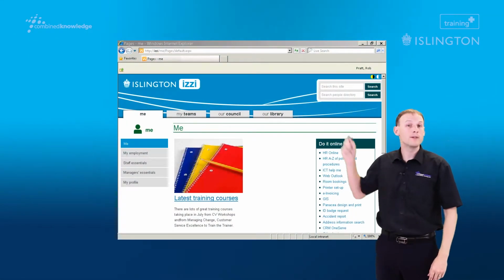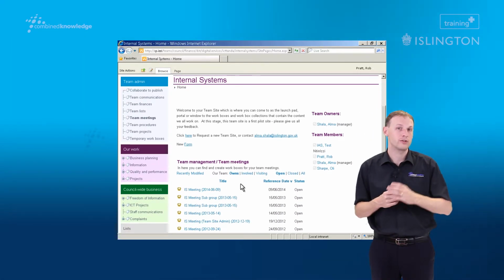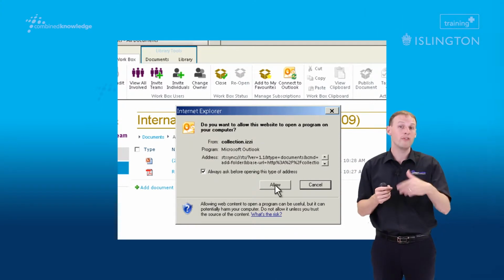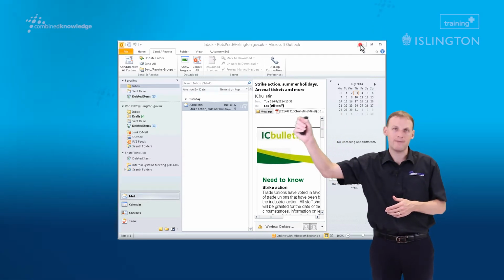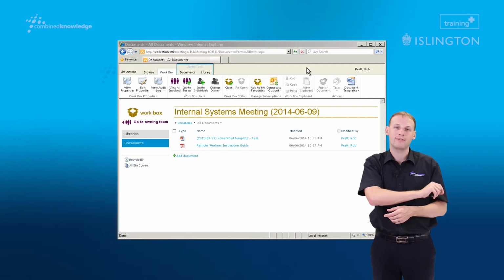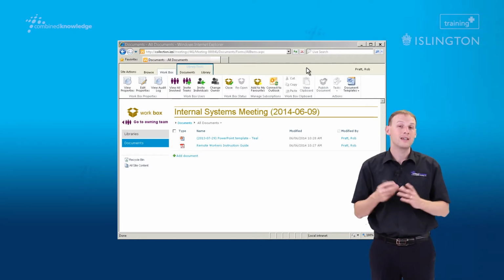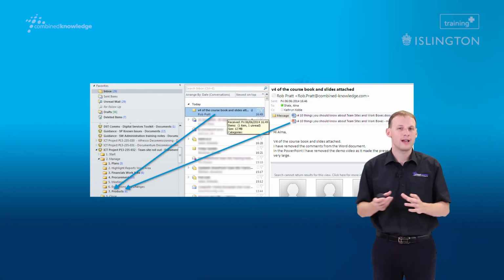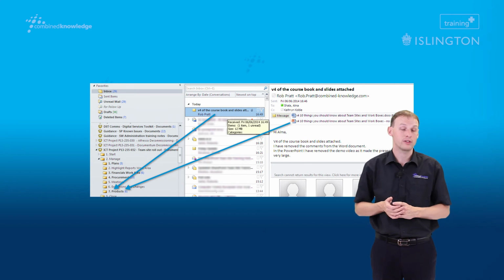10 How do I Move Emails Into a Work Box From Outlook